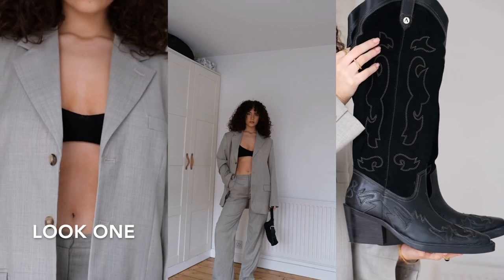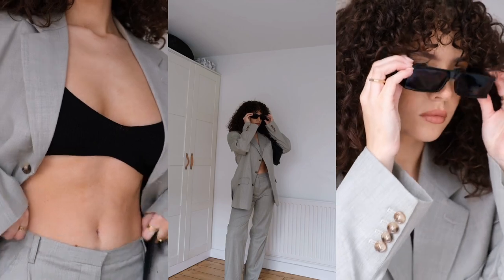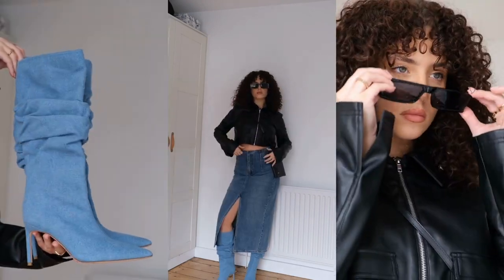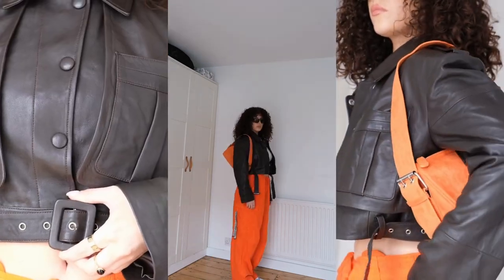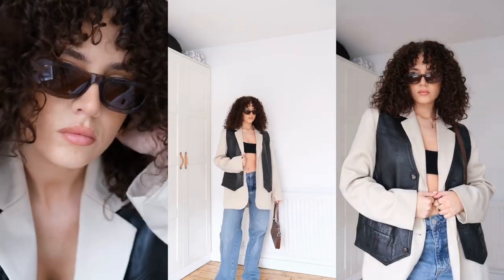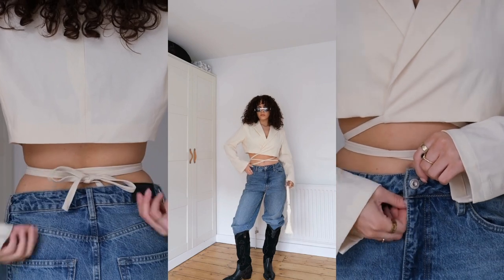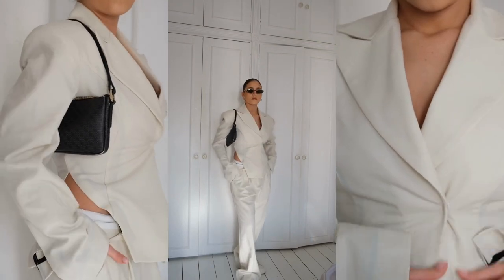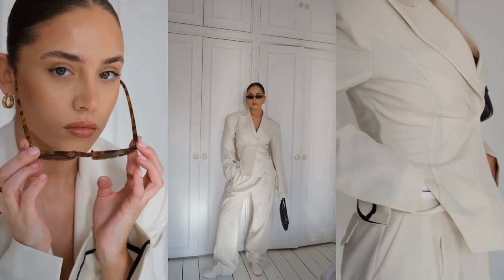6 LOOKS FOR TRANSITIONAL SPRING OUTFITS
Hi Loves,

I'm back with some fashion based videos and as we're slowly but surely heading into spring weather, I thought we'd start with some easy transitional looks that can be put together with bits you're likely to already have in your wardrobe and would still be suitable for slightly chillier weather.

Some of these pieces are very old but I've linked what I can :)